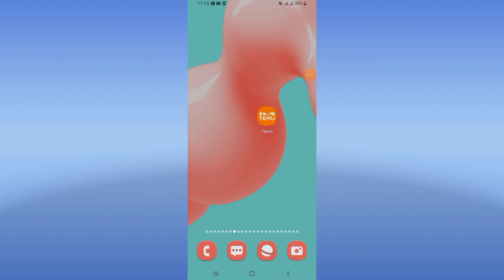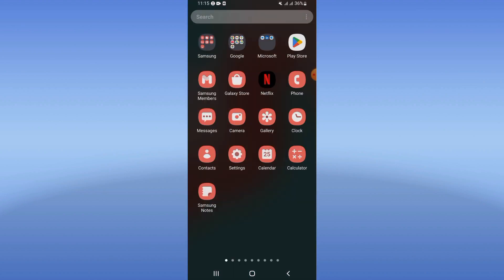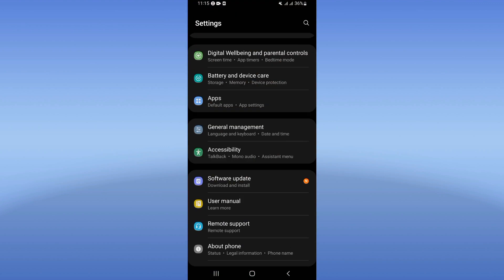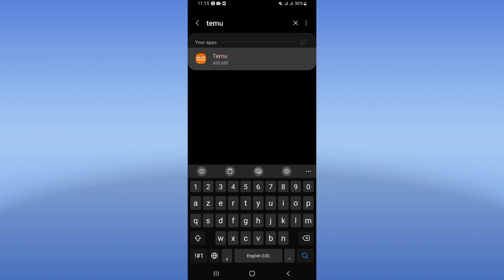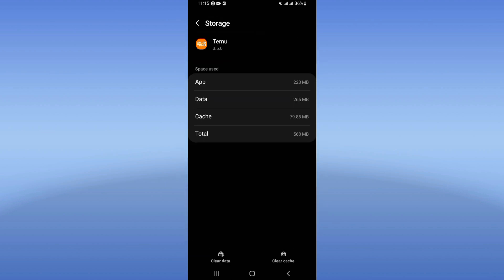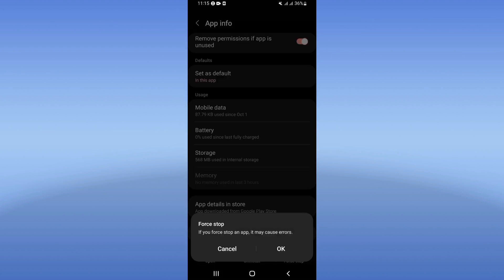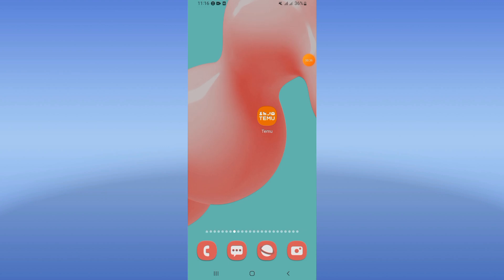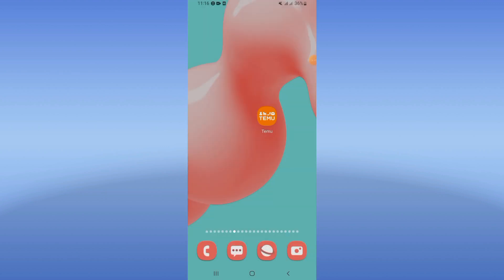How To Fix Freeze On Temu App 2024